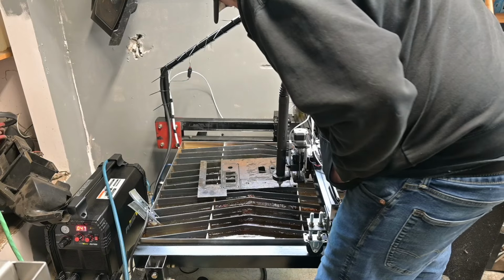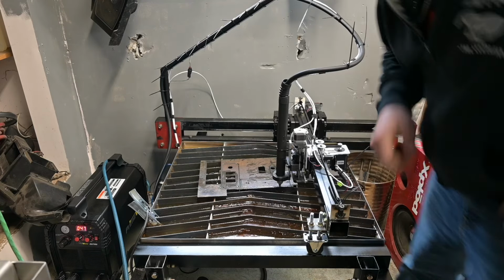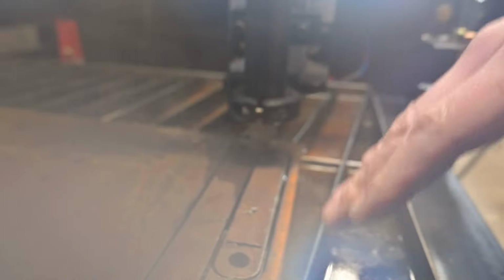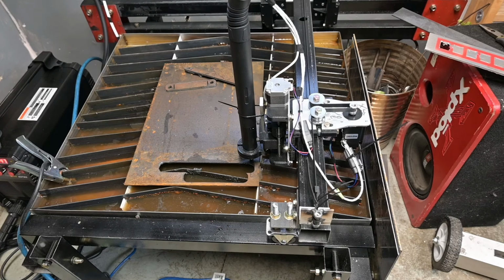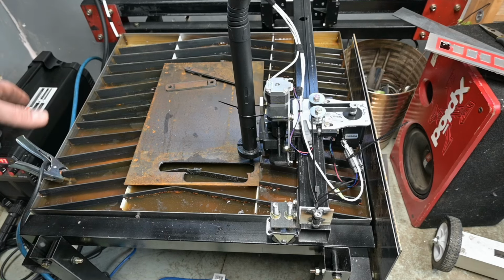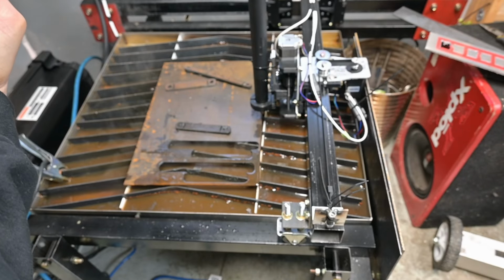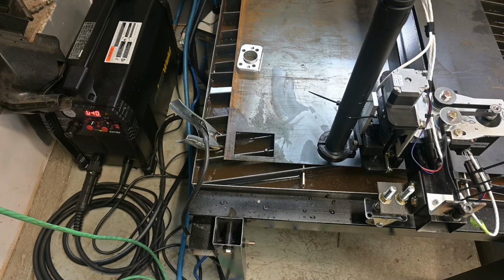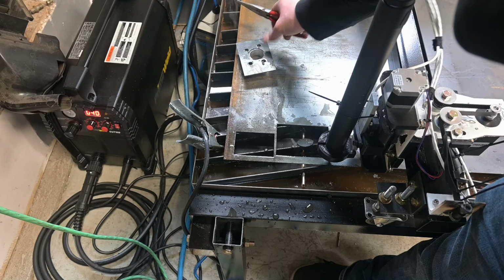jds garage cnc plasma update and cutting some jobs with the y axis fix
I have not yet done any of the updates that I mentioned yet, I may do a video when I do those updates and just run through the full process.

0:00:00 Intro
0:00:44 Cutting out a switch panel
0:01:43 Inspecting the cut and issues with it
0:03:02 Cut out some procharger brackets
0:04:48 Inspect the cut
0:05:41 Explain/show what was going on kind of
0:07:44 Inspect the parts
0:08:30 Cut out a firewall patch
0:09:20 Re-cut the patch panel to a better size